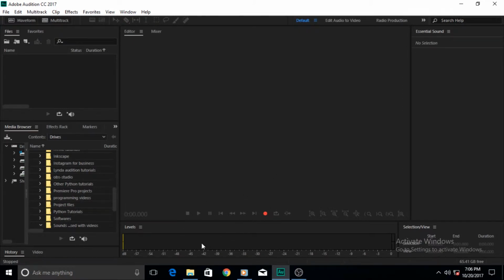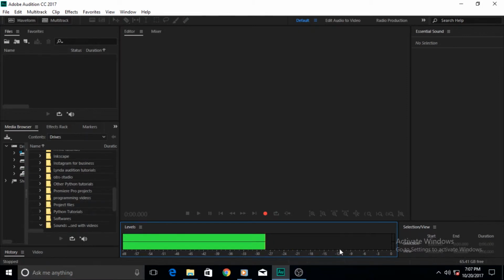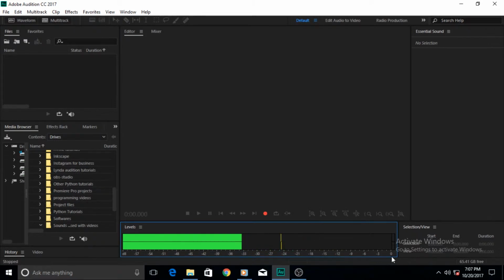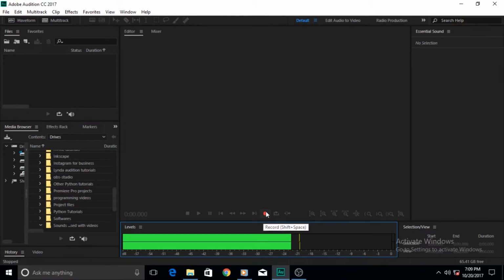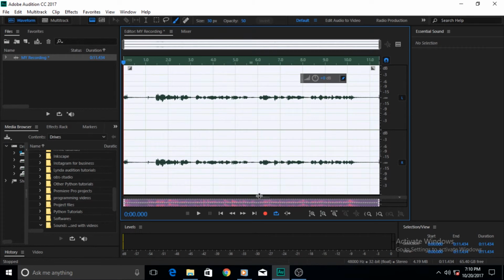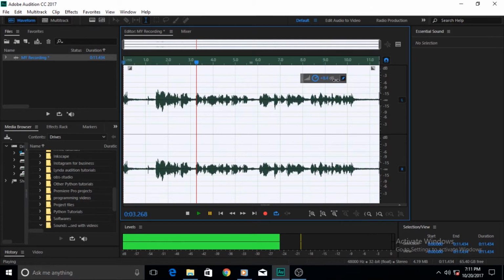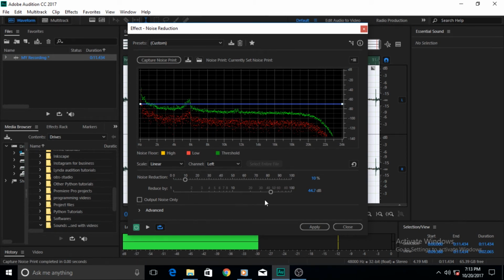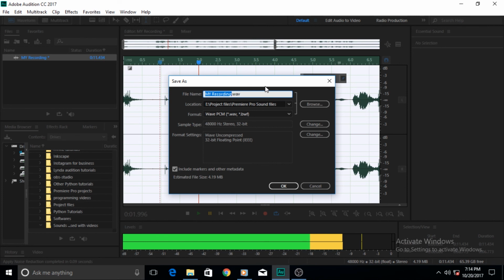Adobe Audition CC - 30 - How to Record Sounds into Adobe Audition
In this Video Tutorial You Guys will learn about Sample Rate in adobe audition cc, and how to use them to enhance the quality your Audio in your audio files.